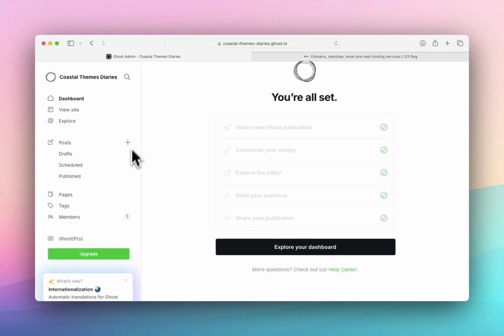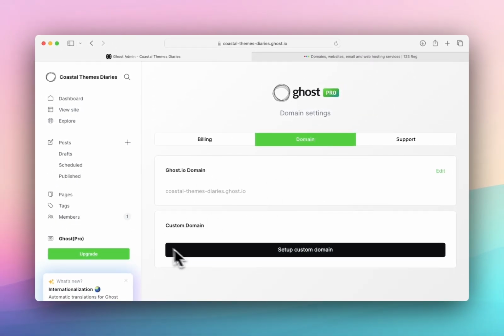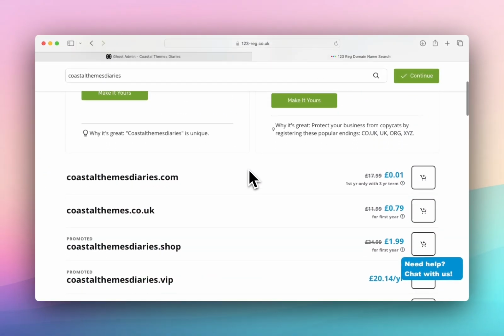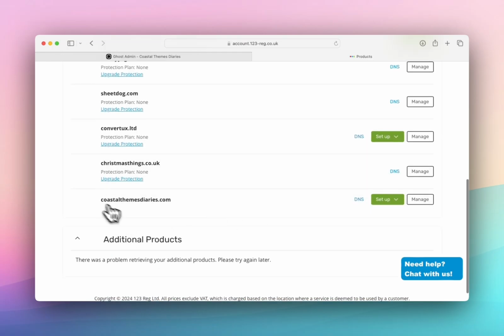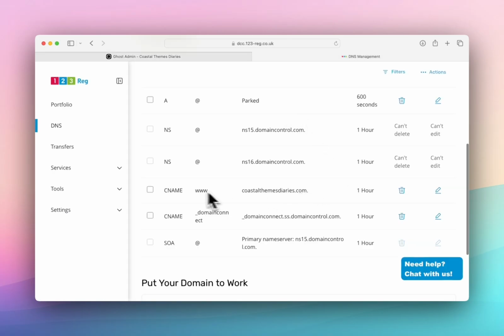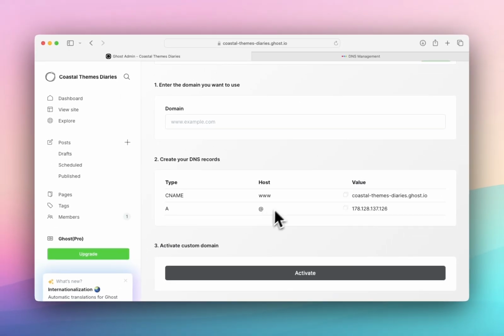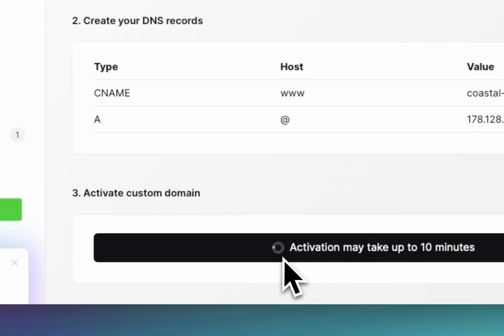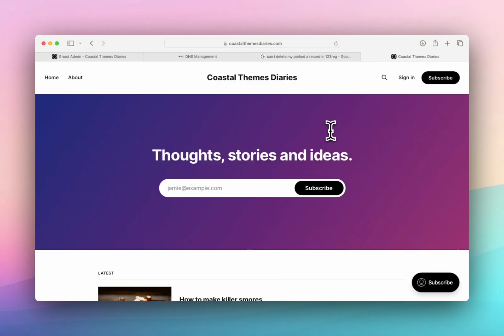Ghost for Beginners Part 2: How To Create A Custom Ghost Domain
Learn Ghost for beginners in our new series. In Part 2, learn how to buy a domain and connect it to your @TryGhost website, so you have your very own custom domain.

Ghost website builder is perfect for blogging, as it allows you to make pages and posts which you can lock behind paywalls.

Is there a specific topic that you'd like us to show you on ‪Ghost? Get in touch with us!